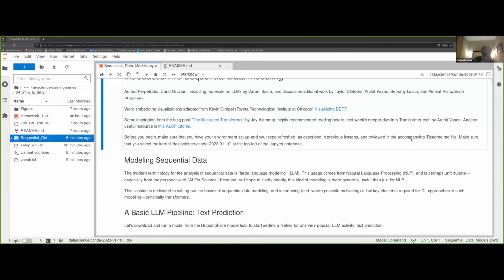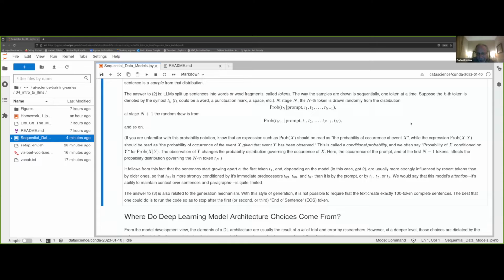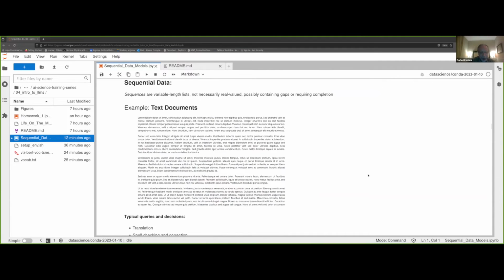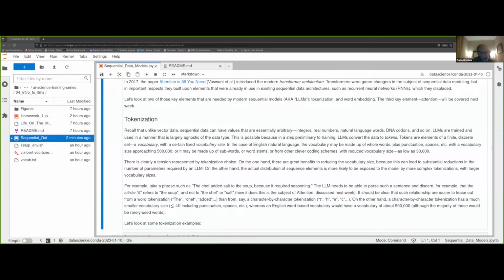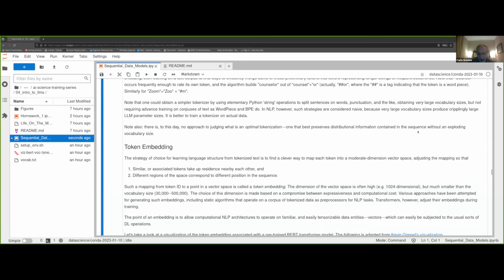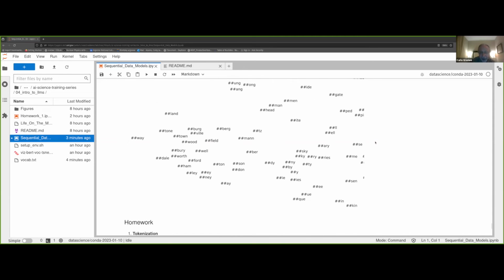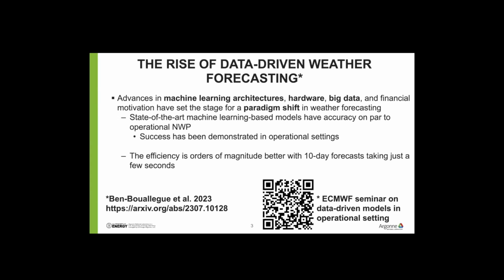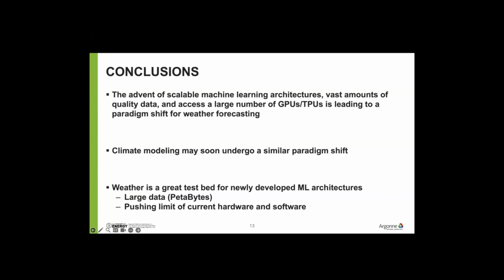Intro to AI Series: Introduction to Large Language Models LLM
Trainees will learn about essential concepts of sequential data modeling, and about modeling approaches such as transformers.

Lecturer
Carlo Graziani is a Computational Scientist at Argonne National Laboratory. He received a Ph.D. in physics from the University of Chicago in 1993. He has worked on research problems in high-energy astrophysics, computational fluid dynamics, high-energy density physics, and plasma physics, as well as in applications of advanced statistics and machine learning to physical and biological problems. He joined Argonne in 2017.

AI for Science Talk Speaker
Troy Arcomano is a postdoctoral fellow at Argonne National Lab working on machine learning applications for weather and climate in the EVS division. During his time at ANL, he was the Argonne lead for several projects including a large collaboration to create a state-of-the-art foundation model for weather prediction. Troy received his PhD at Texas A&M University where he worked on developing machine learning applications for weather forecasting and investigated how machine learning could be used to improve climate models. He'll be speaking about the AI revolution for Weather and Climate.

Chapters:
(Carlo Graziani)
0:00 Introduction to Sequential Data Modeling
0:55 A Basic LLM Pipeline: Text Prediction
9:39 Where Do Deep Learning Model Architecture Choices Come From?
22:19 Elements of DL Sequence Modeling

(Troy Arcomano)
45:13 Troy Arcomano Science Talk: The AI Revolution for Weather and Climate